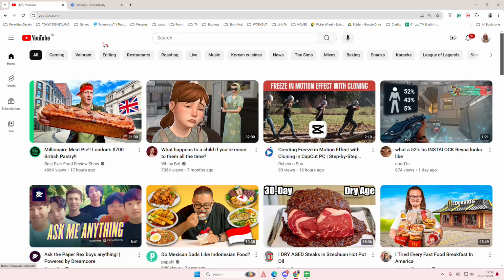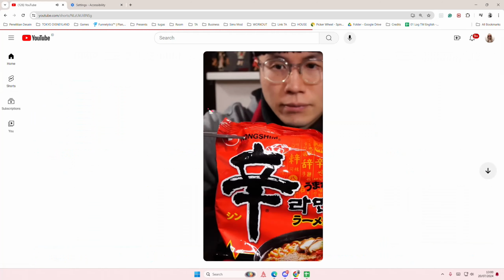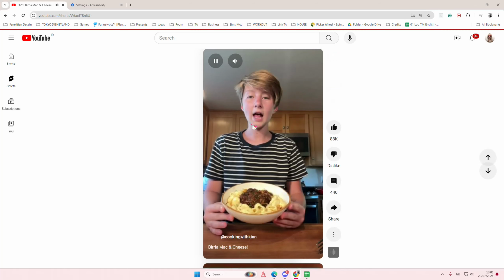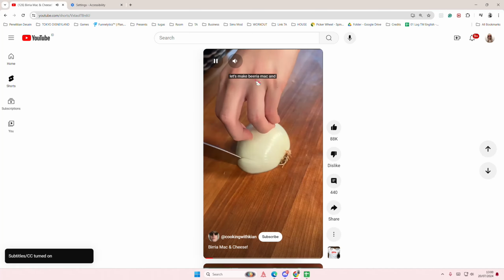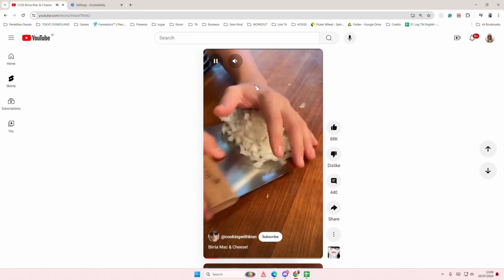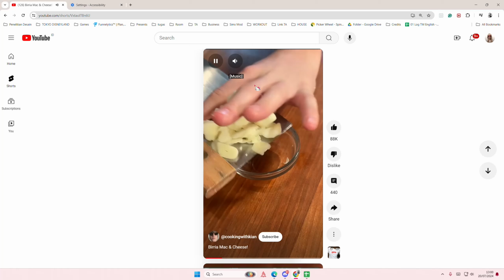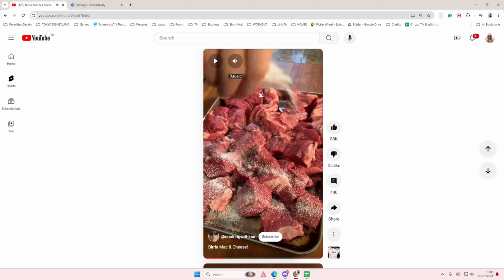Want To Enable Captions In YouTube Shorts? Here's How You Can Do That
This tutorial will show you how you can enable captions on YouTube shorts.